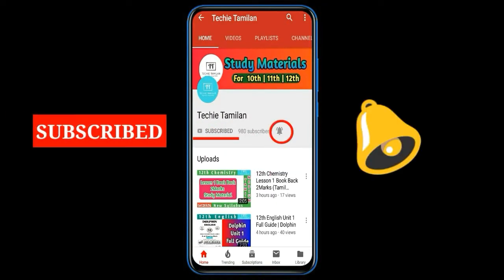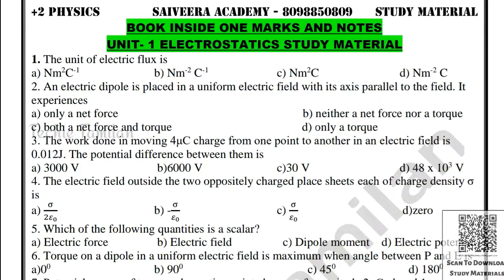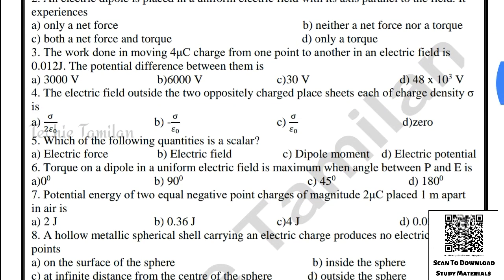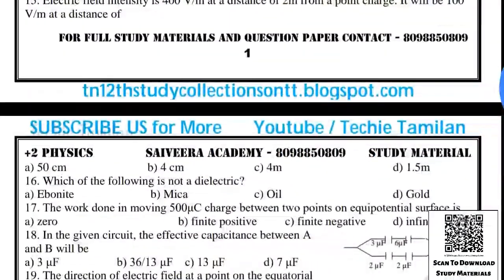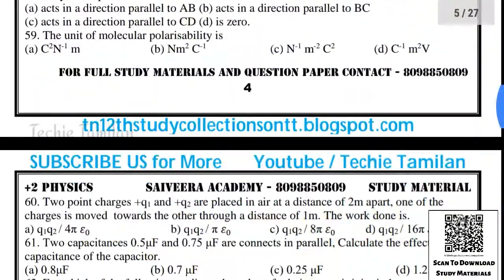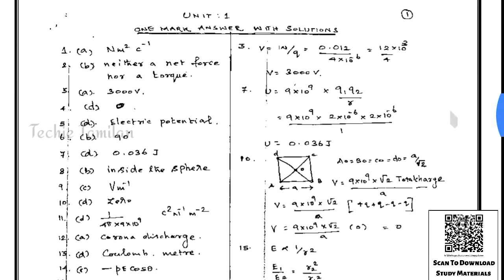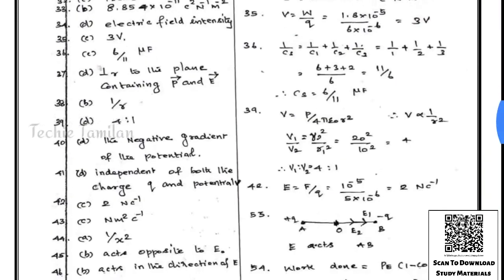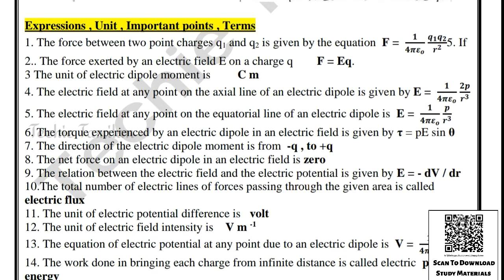12th Physics Volume 1 Important Notes And Book Inside 1Marks With Answers (English Medium)|SAIVEERA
⏬⏬ 👇 PDF Link 👇 ⏬⏬

⏩⏩ Nammakalvi Community ⏪⏪

⚡Material Name : 12th Physics Volume 1 Important Notes And Book Inside 1Marks With Answers (English Medium) | SAIVEERA